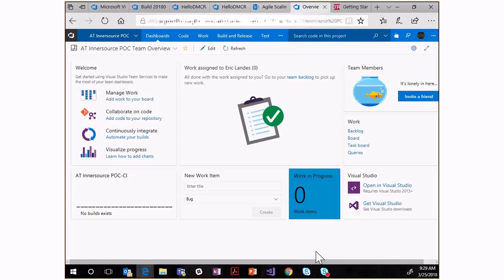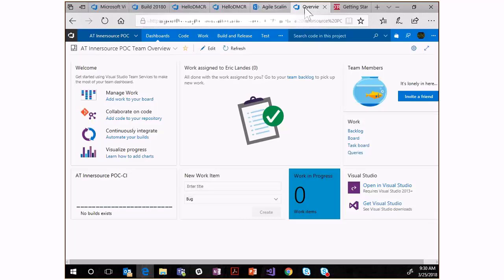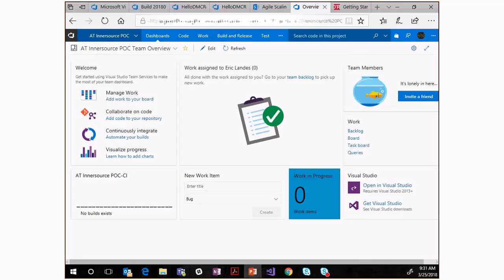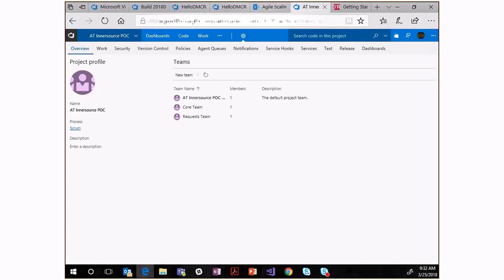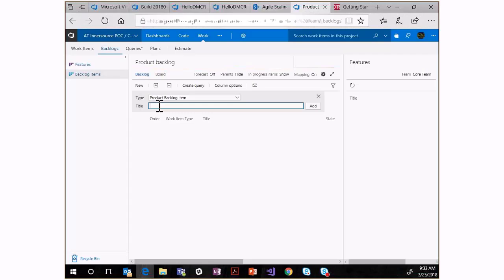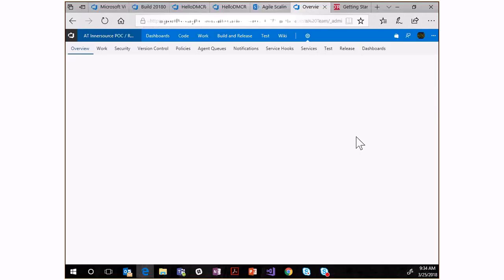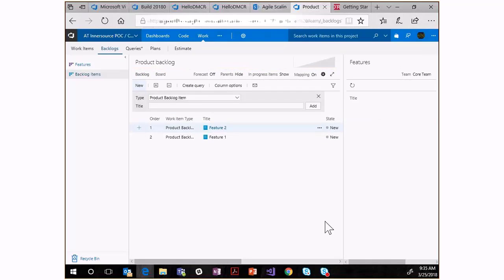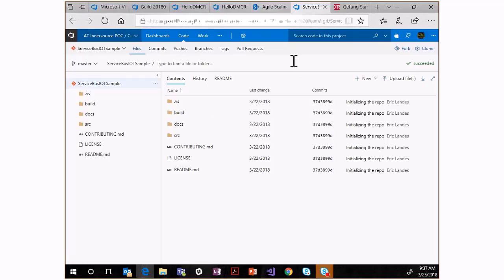Inner Source With VSTS Part 1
Eric walks through setting up VSTS for your organization as an Inner Source project.  Part 1 walks through setting up the different levels of permissions for VSTS and teams.